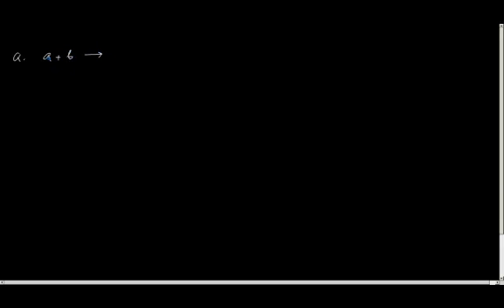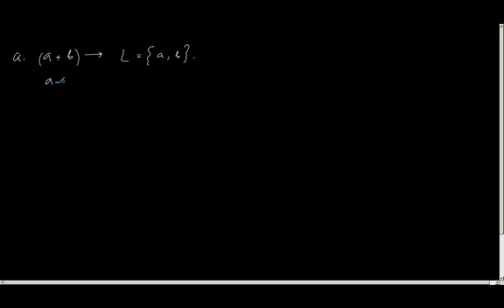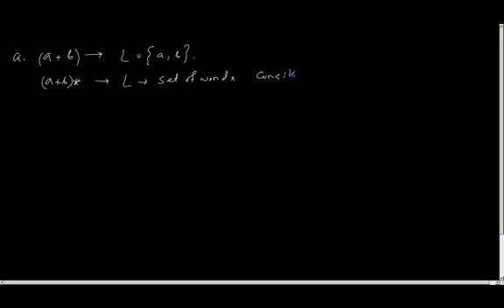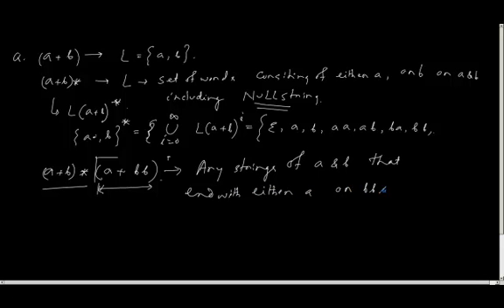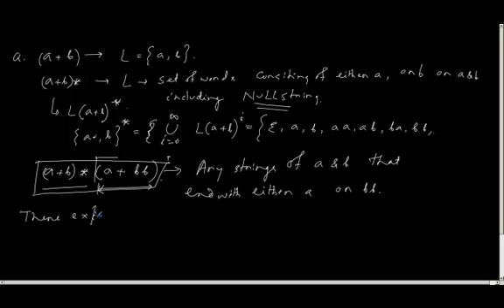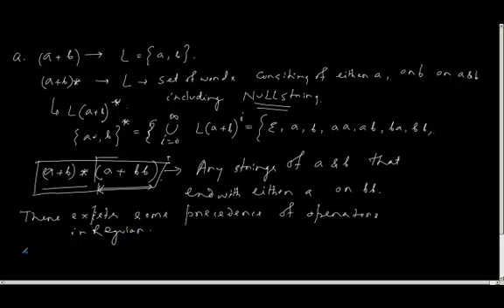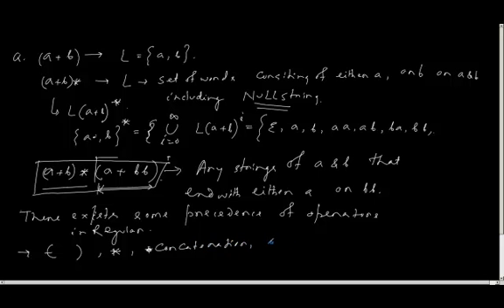Regular Expression Part 3